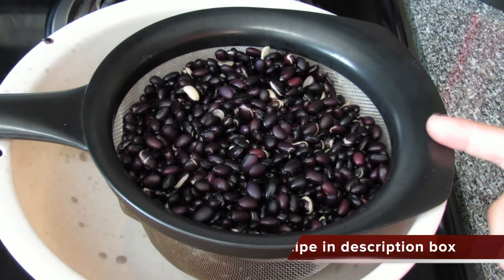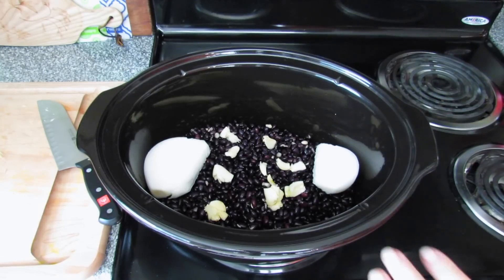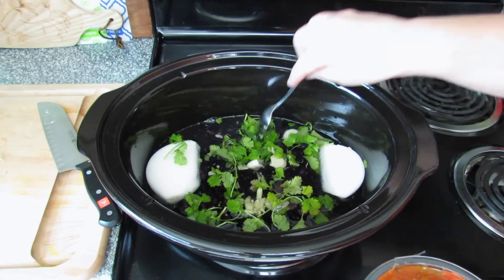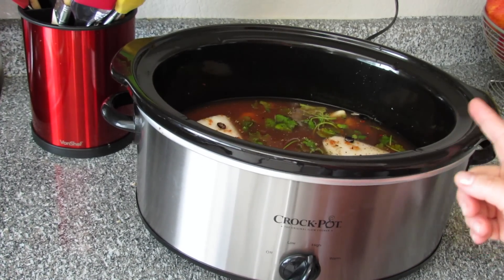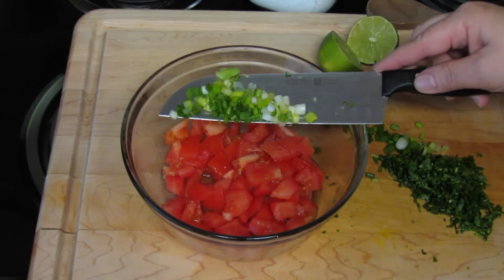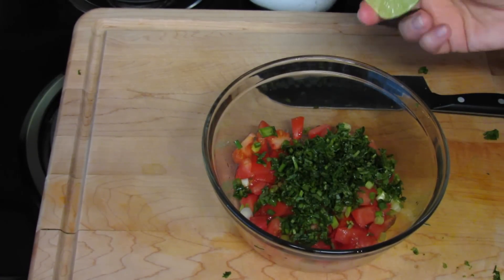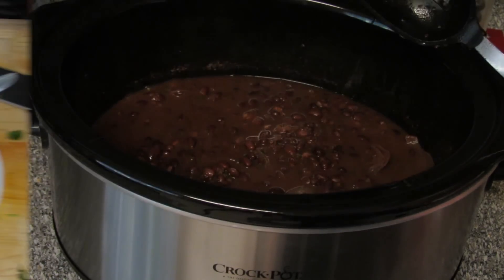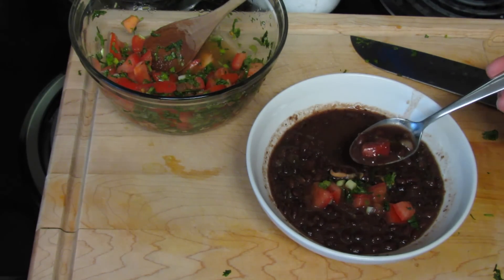Crock Pot Recipe | Vegan Bean Stew| The Frugal Chef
Crock pot recipe. This crock pot bean stew is extremely easy to make. It is uber clean and delicious. Simply add the ingredients into the slow cooker and forget about it!Depending on what toppings you decide to add to it this stew is vegan.

Slow cookers are great for busy families. This recipe in particular only requires a few ingredients and all you need to do is place them in the cooker and move on with your day.

This crock pot bean stew freezes beautifully so don't worry if you have left overs. You can serve it with the tomato salsa we are making. If you like you can also serve this with rice, fresh cheese and sour cream. It is up to you!

Serves six
1-pound (500 grams) dry beans (any type you want)
½ a white onion – halved
4 garlic cloves – peeled and smashed
a few sprigs of fresh cilantro
12 oz. salsa of your choice
4 cups of water
Salt & Pepper
Optional -- tomato topping, crumbled fresh cheese and/or a dollop of sour cream

Wash the beans well and place them in a bowl.  Fill the bowl with water and soak the beans overnight.

The next day – drain the rinse the beans and place them in the crockpot.  Top the beans with the onion, garlic and cilantro.  Add the water and salsa and mix.  Add salt and pepper and mix again.

Cover the crock-pot and turn it on high.  Cook the beans for six hours.

After six hours – remove the large pieces of onion and garlic and mix the beans.  Taste for salt and adjust if necessary.

Ladle the beans into a bowl and top with the tomato topping (recipe below).  Add the cheese and sour cream if you are using.  You can also serve this with rice.  Enjoy!

FOR THE TOPPING:
2 medium tomatoes – chopped
1 large scallion – completely chopped
Chopped cilantro
½ a large lime – juiced
Salt

Mix the tomatoes with the scallion and cilantro.  Add the lime and salt to taste. Mix.